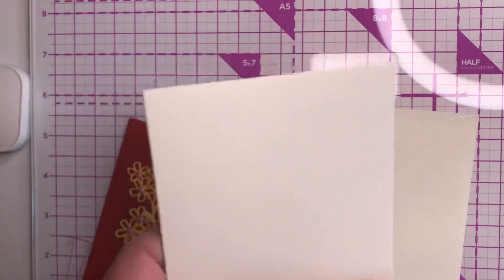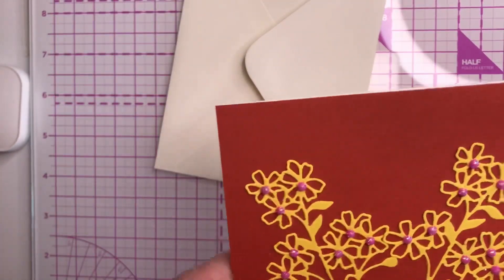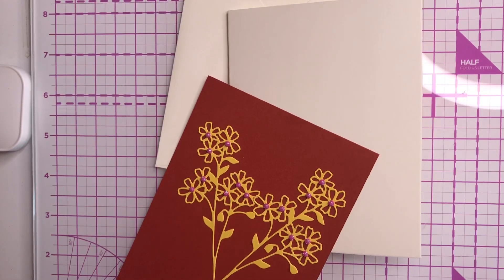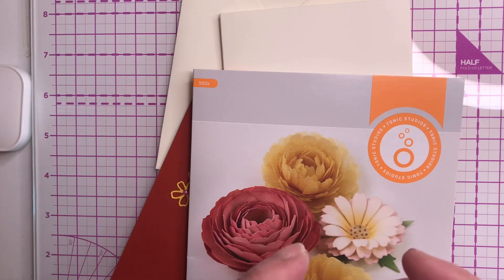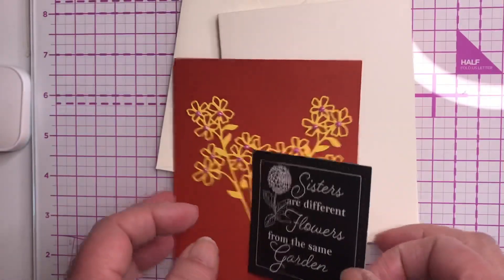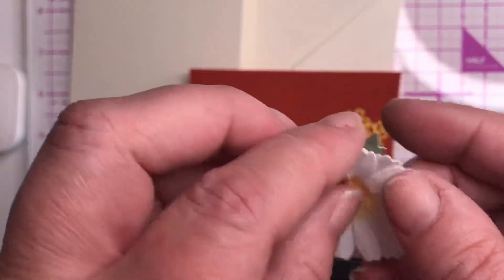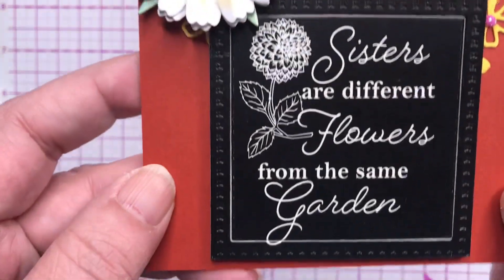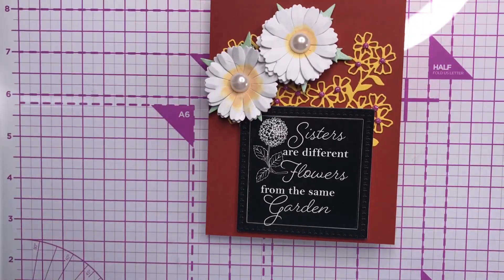Floral Birthday Card 😀💖 craftyourstash #cardmaking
Edith 💖😀